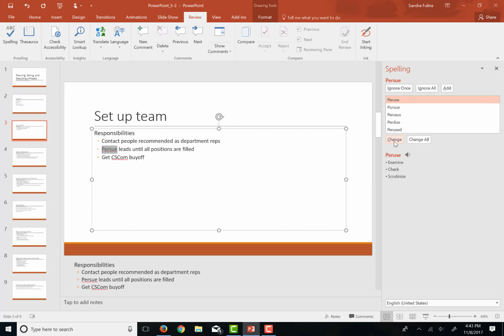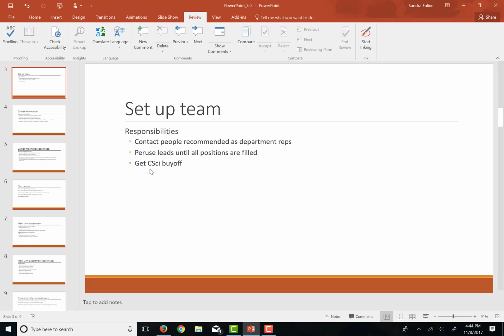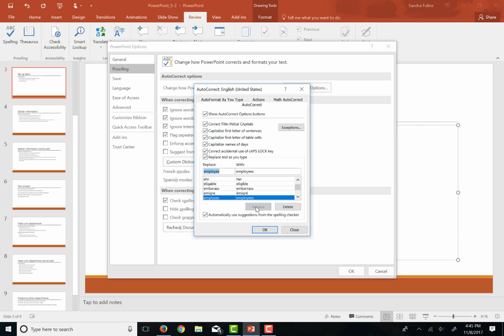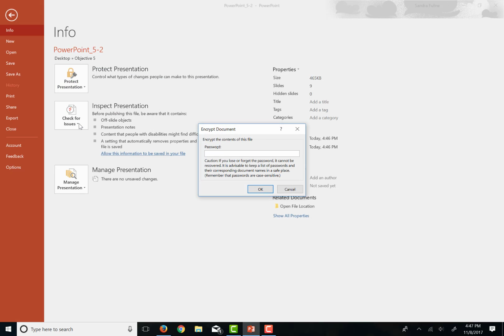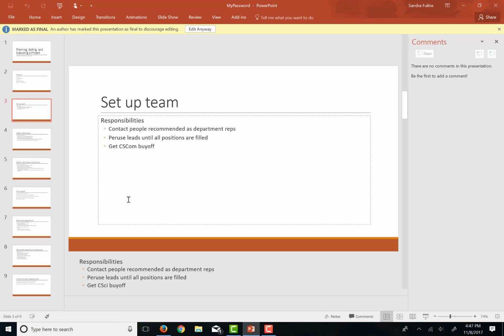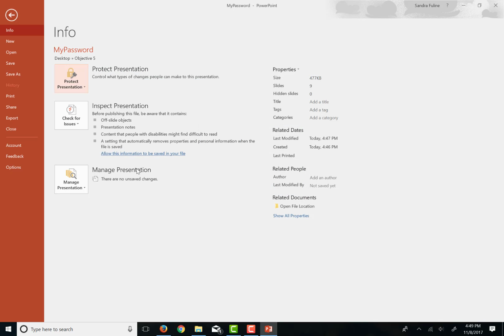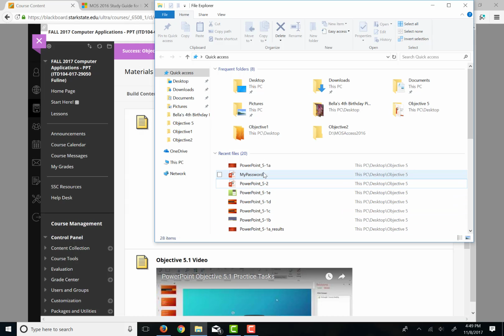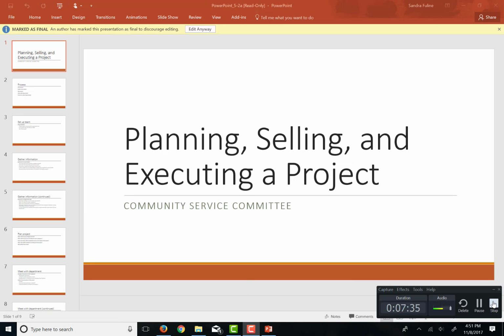PowerPoint Objective 5.2 Practice Tasks